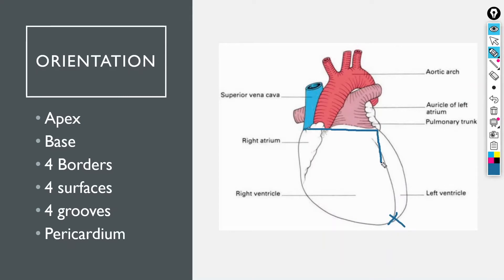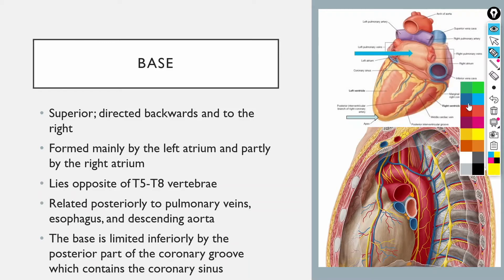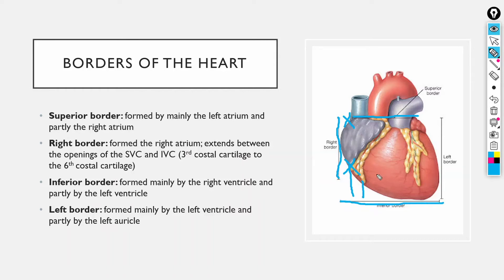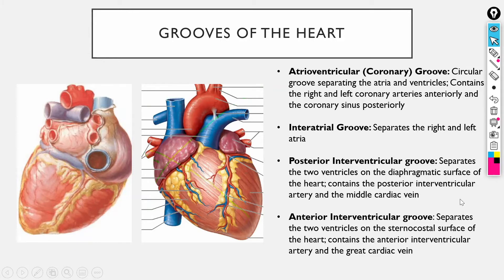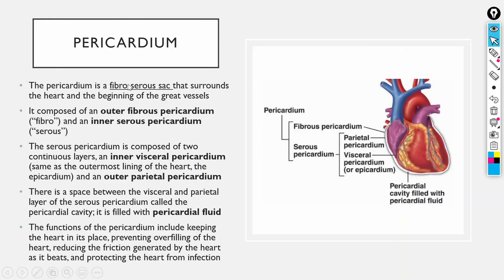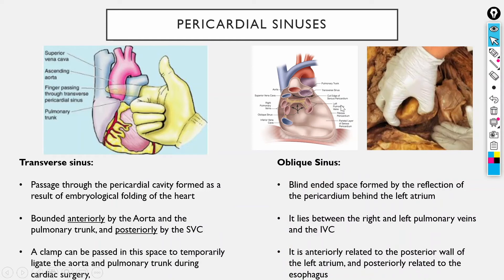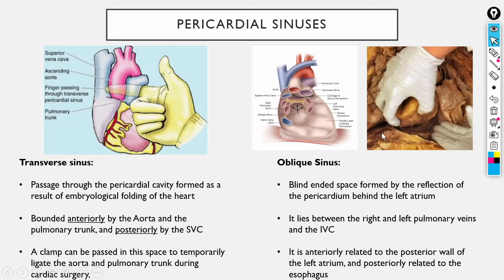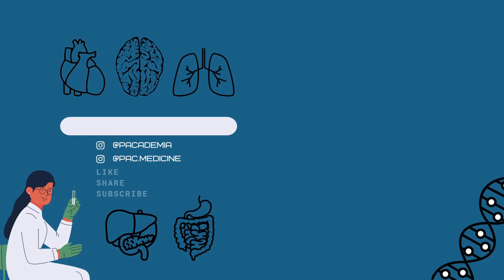External Features of the Heart I Marwan Faris I Anatomy Made Easy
In this video, we discuss the external features of the heart. We cover the most important landmarks and their characteristics - in a concise fashion to give you the most important key points.

Video presenter: Marwan Faris
Editing and Upload: Marwan Faris, Drishti Kampani, Teba Basil

Hello there! PACademia is a programme developed for students and by students. We strive hard to develop bite-sized teaching content to make studying at college of medicine a breeze.

The channel is managed by the Peer Advisory Committee. PAC was founded in 2013 to foster a community spirit amongst students at the college of medicine. Board for the year 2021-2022 includes:
President - Drishti Kampani
Vice-President - Zaynab Wissam
Team Lead of PACademia - Rashid Abu Helwa
Team Lead of Social Media - Teba Basil
Team Lead of Peer-to-Peer - Majd Rubaeih
Webmaster - Kamel Samara